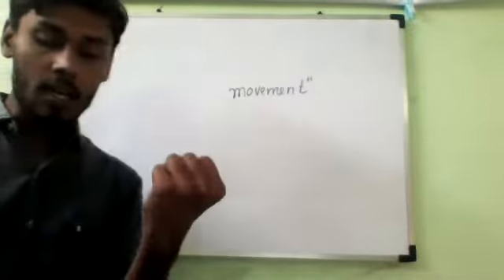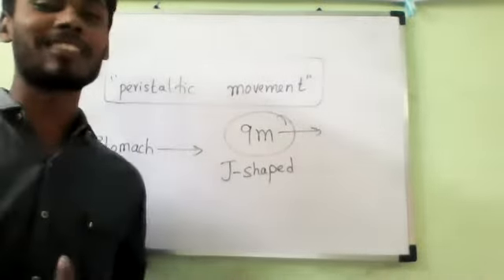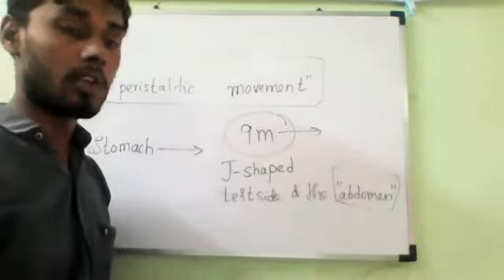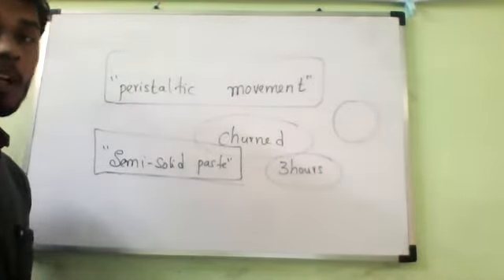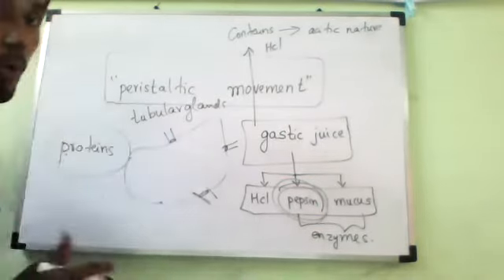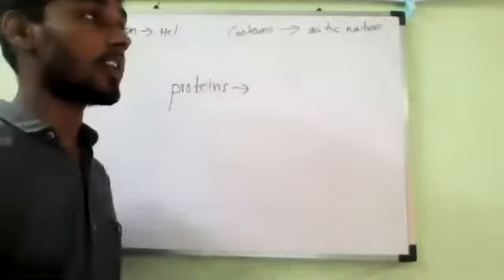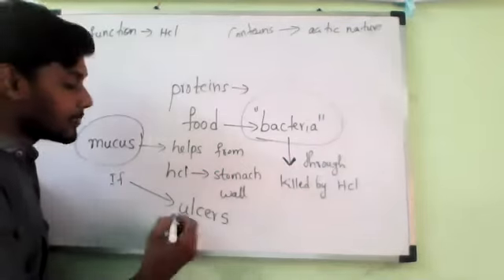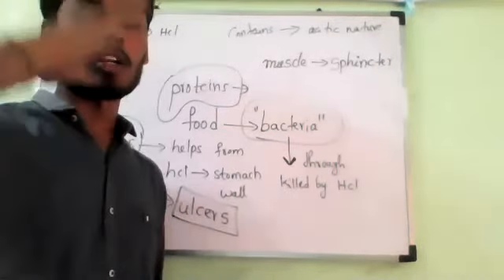human digestive system-2